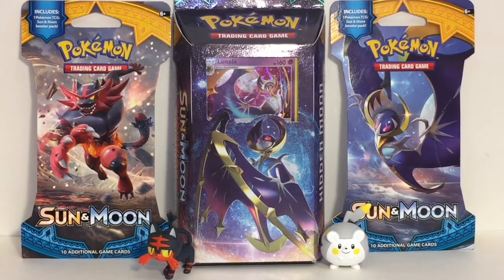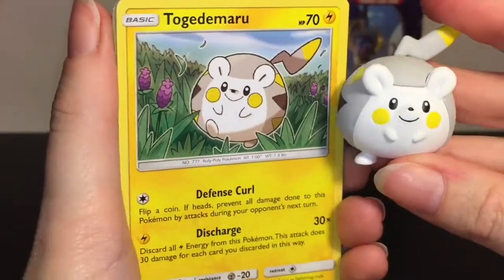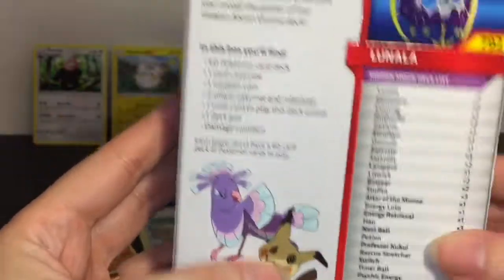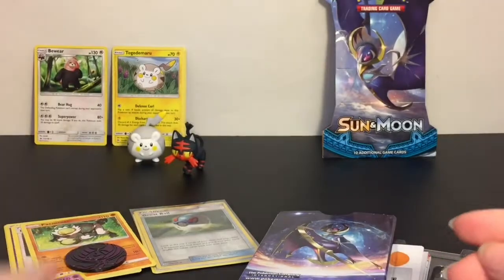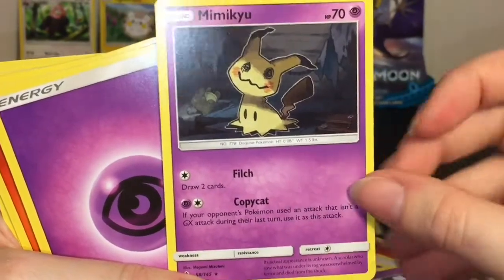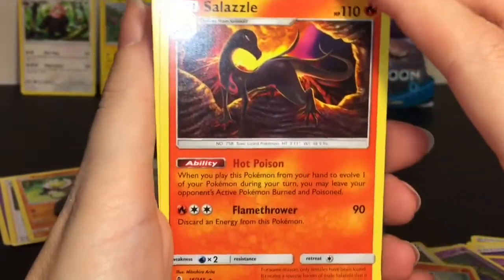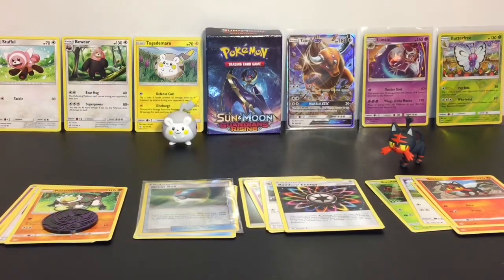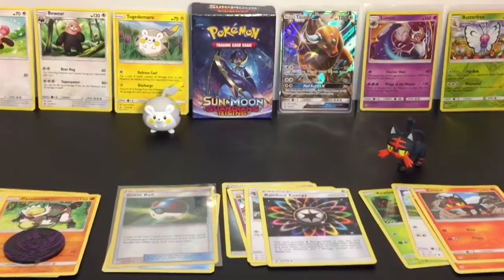Pokemon TCG Sun & Moon Booster Packs & Lunala Hidden Moon Theme Deck Opening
Today I'm opening Pokemon TCG Sun & Moon packs, as well as the Lunala Hidden Moon Theme Deck.